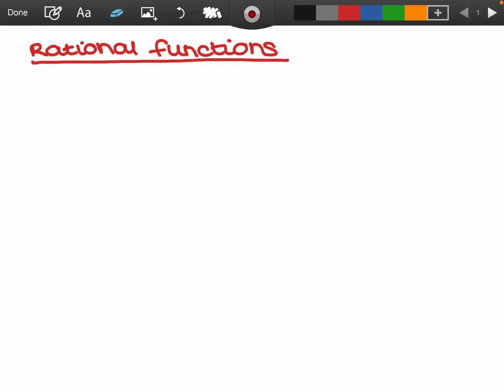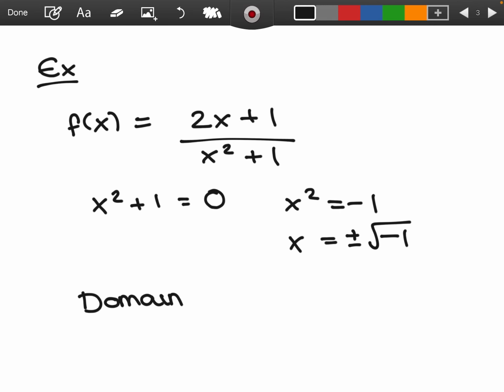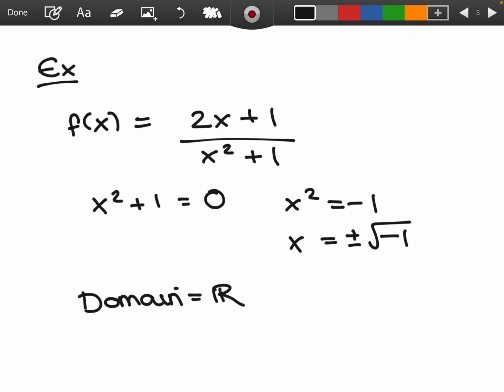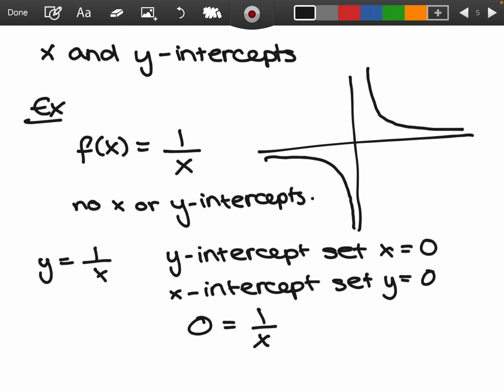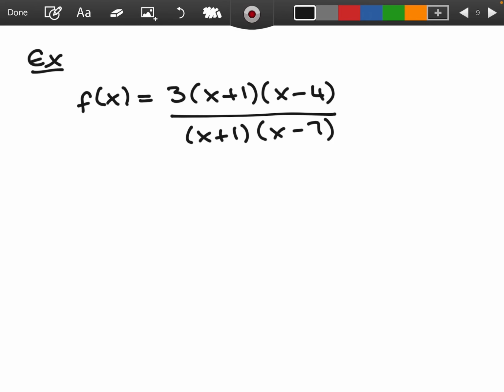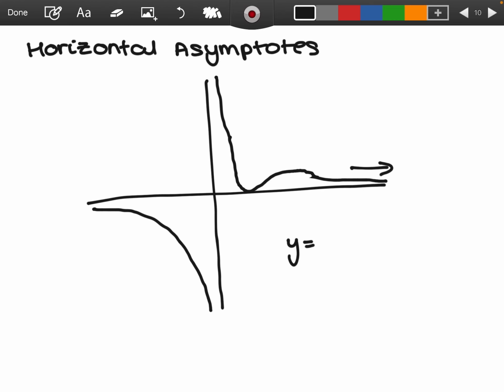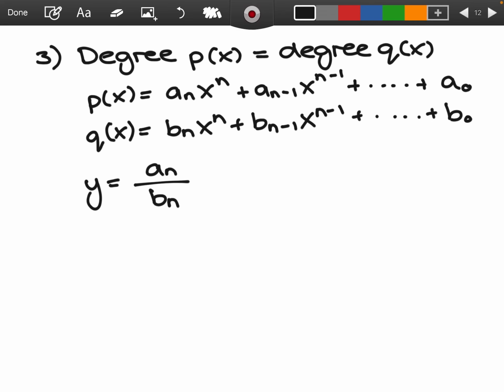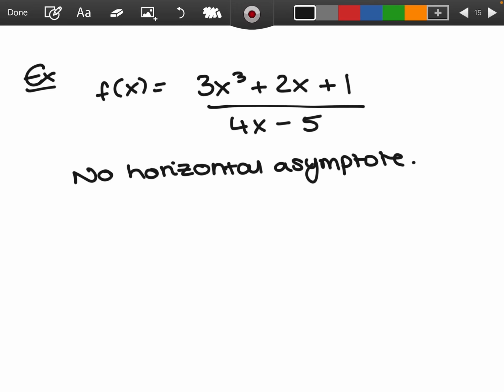MAT130 Video 13 - Rational Functions Part 1